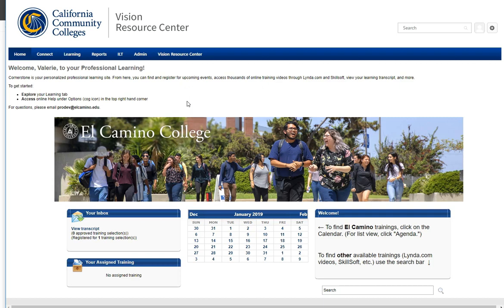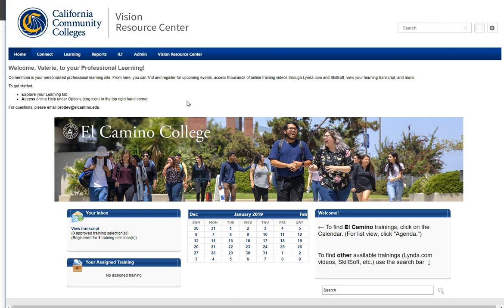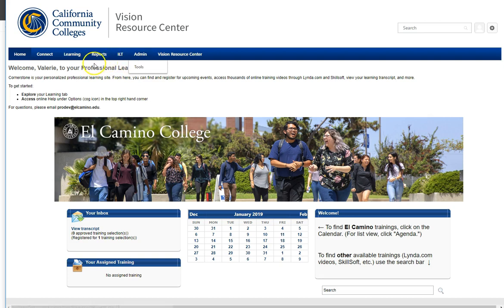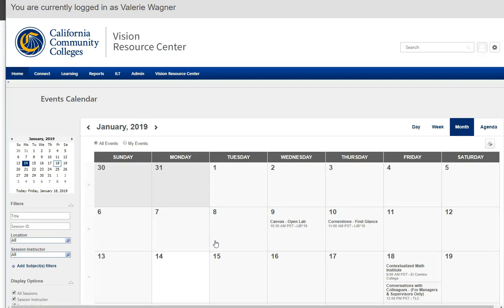7. Cornerstone: Your Extra Dashboard Buttons & Permissions as an Instructor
When you're listed as an instructor for a workshop in Cornerstone, this gives you some additional permissions in the system including manually enrolling users and taking roll. You should also have some extra buttons in your top nav bar.